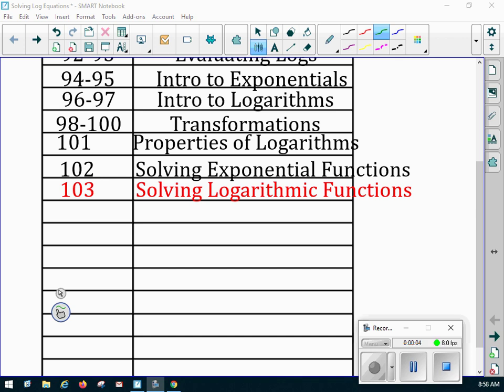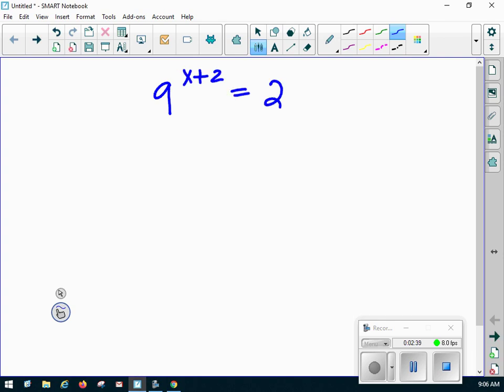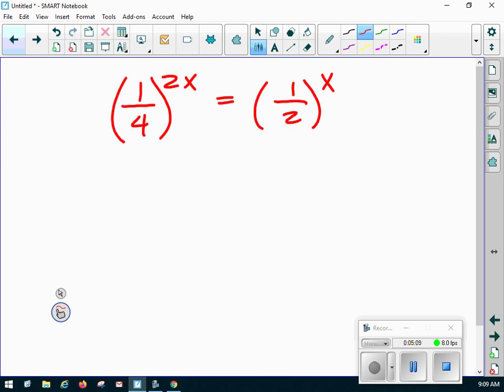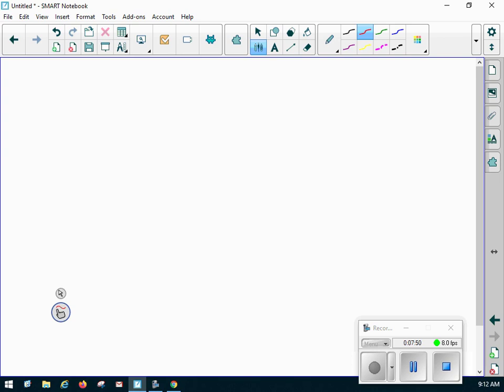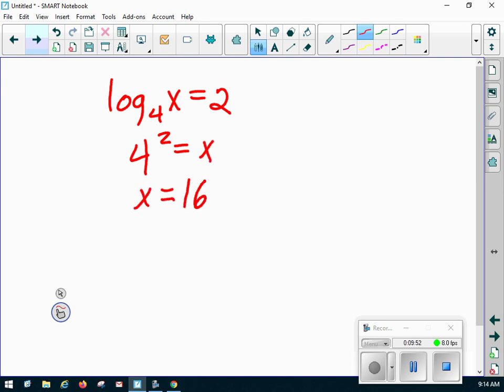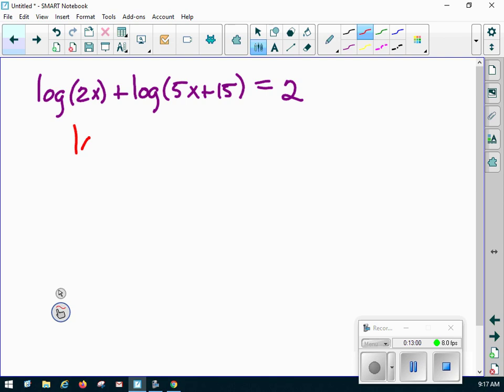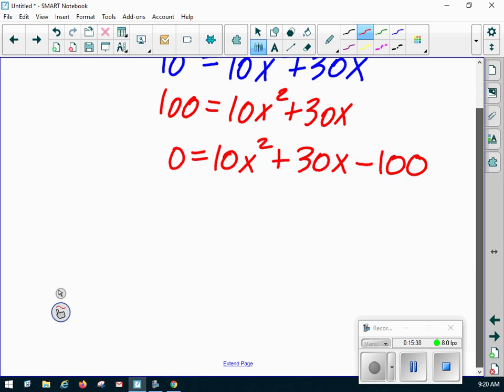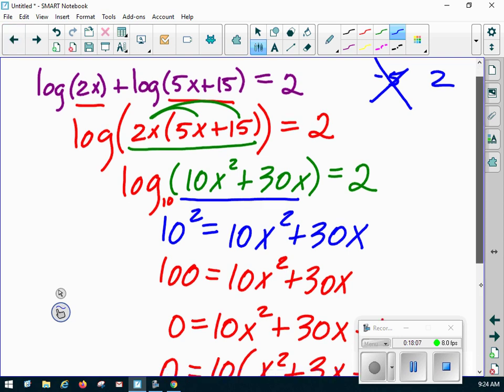January 23 2020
solve log equations (short video, Smart Board malfunctioned)